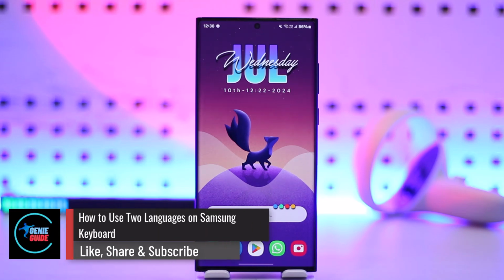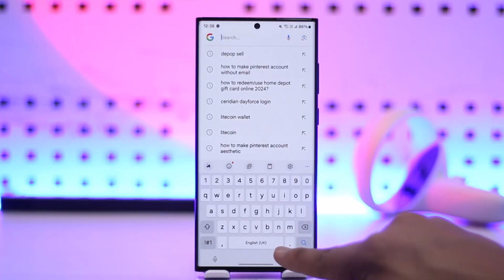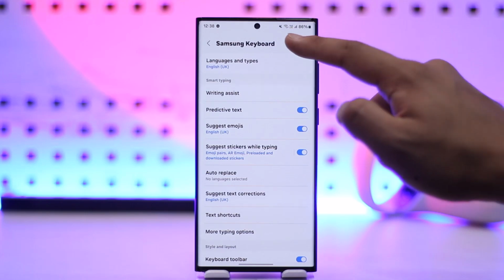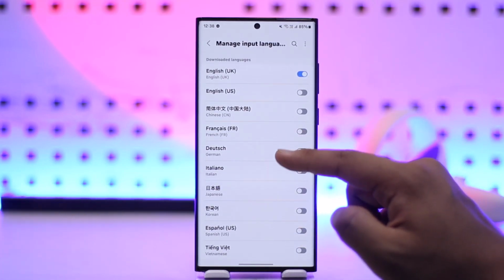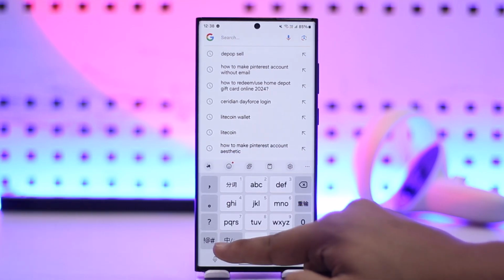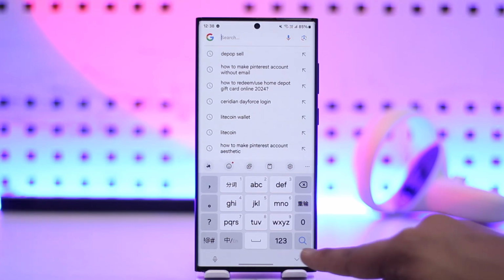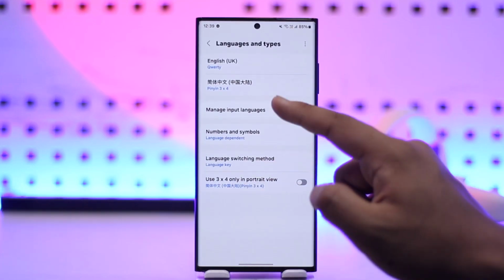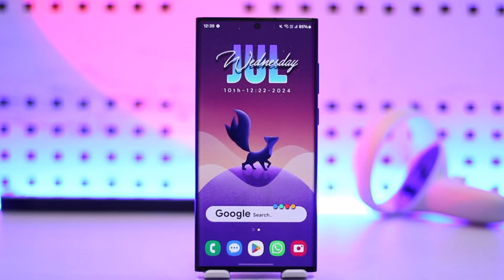How To Use Two Languages On Samsung Keyboard !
This video demonstrates how to add and use multiple languages on your Samsung keyboard. The tutorial guides you through accessing the keyboard settings, navigating to the "Languages and types" section, and enabling the desired languages. It also shows how to switch between languages using the keyboard interface.

Chapters:
0:00 Introduction
0:14 Accessing Keyboard Settings
0:24 Enabling Multiple Languages
0:35 Switching Between Languages
1:00 Conclusion